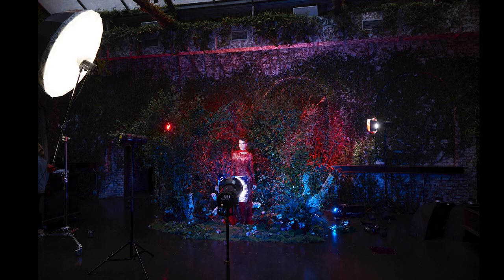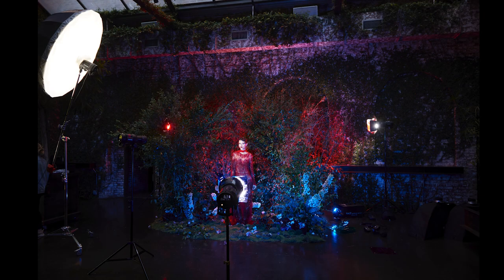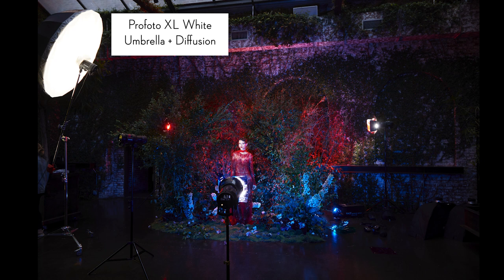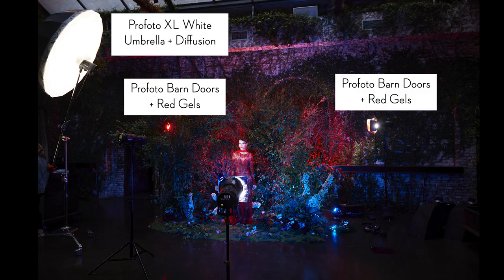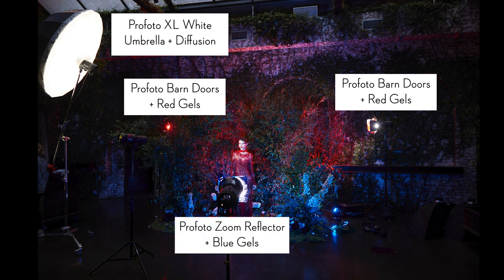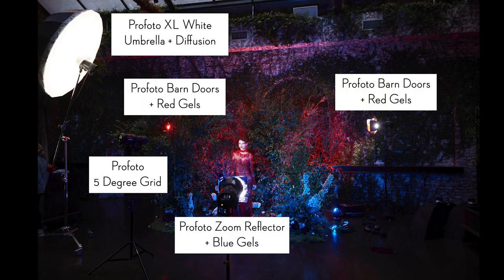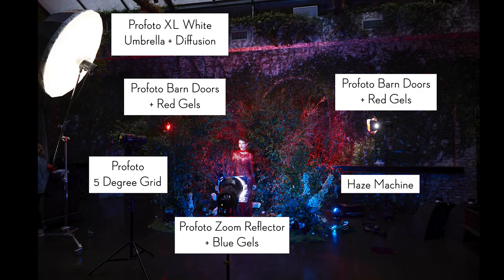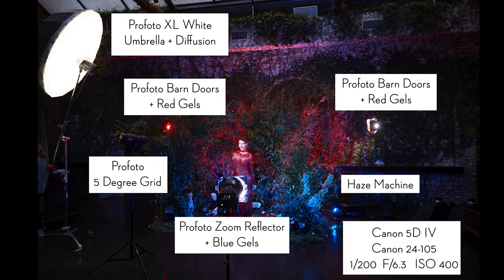Photo Deconstruction: Complex 5 Studio Lighting Setup for Floral Fashion Editorial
Today, I want to share with you one of my more complex fashion shoots, including custom set design, beautiful styling, five different lights, many different modifiers, gels, haze machines and much more.

Two things I love are creativity and sharing, specifically teaching and sharing with other photographers, and so one of my favorite things I love to do every single year is put on intensive workshops.

In these workshops I basically create for other photographers what I love to shoot for myself. Sometimes they're very simple and elegant, other times, they're far more complex.

I want to show you the behind the scenes of one of my photographic workshop images.

During these workshops, I team up with incredible creatives, amazing hair stylists, models, set designers and wardrobe stylists. This set is made by the floral designer, Ivie Joy, so believe it or not, in the image you see here, this is not outdoors. This was completely built indoors at a location called the Foundry in Long Island City.

I envisioned something that looks like a forest at night, lit from behind and streaks so it's mysterious, dreamy and alluring. I left the rest up to Ivie.

I decided I wanted to play with the color red and coordinated with my wardrobe stylist to provide some sort of beautiful red styling, whether it be a dress or a headpiece. What he came up with was this incredible look with a beautiful cape and beading.

After the wardrobe and styling were set I then needed to bring the entire scene to life through my lighting.

📷 Camera settings:

I was using a Canon 5D Mark IV and a 24-105 mm lens. I use a 24-105 because this is a scene that I wanted a wider focal length. I wanted to be able to shoot and include the entire scene. I could have used a 24-70mm, but in this case, I went with 24-105mm.

After the first shot I took I realized that everything looks quite similar, but there are a few things I wanted to improve. First and foremost, one of the problems that I see is that when you introduce haze into a scene, it decreases the contrast. The scene becomes a little flat. What I did in camera raw is not only increased contrast, but I also applied a lens correction. I thought that the scene looked a tiny bit warped. So those are the two changes you see here, as well as popping the contrast on the face.

I also brightened up the face again to direct your eye. Lastly, I tried to figure out where my eye is meant to be. While I look at her facet I'm also drawn to the right hand side of the frame. I wound up darkening down the right hand side of the frame to emphasize those beautiful beams of light on the left. The only other thing you might see added a teeny bit more blue to the shadows just to enhance what was already there from the gels.

One of the things that I wish existed for me as I grew in my photography was understanding what a photographer was thinking and how they were putting together more complex lighting setups. There are a million tutorials out there that take you through the essentials of natural light or using a single softbox, but seldom did I get to peek behind the curtain of a more complex setup. So for many of you, you may not have five lights and a custom set design, but as you look at this entire scene, as you look at this image, you might begin to see how you could do something similar in your own scenes or maybe with one or two or three lights.

Then as you grow and progress as a photographer, it will change the way you think and the way that you approach things. So hopefully I'm helping you in your growth and your journey as a photographer!

🔥 If you feel like you might need a kick start to your creativity you might find my Magic of Gels class interesting. I go over a variety of ways you can use gels creatively, check it out